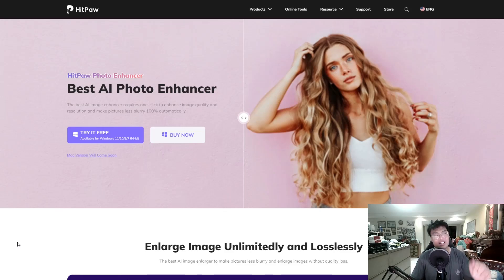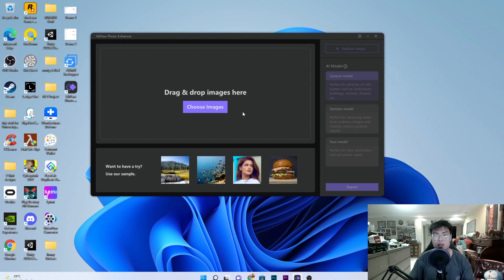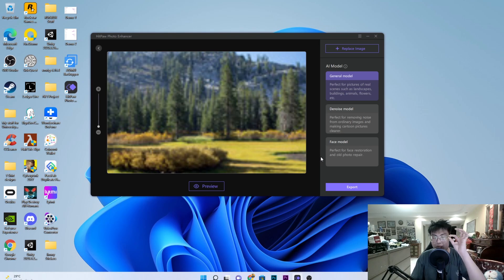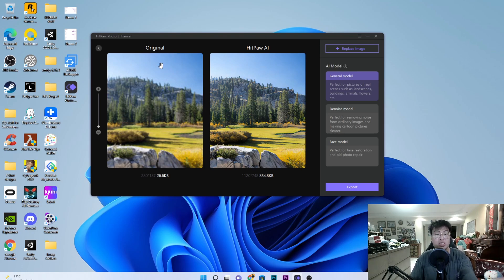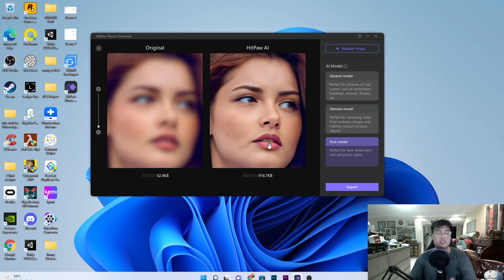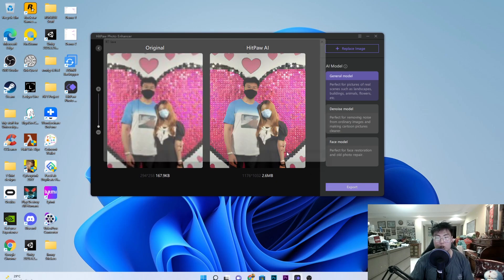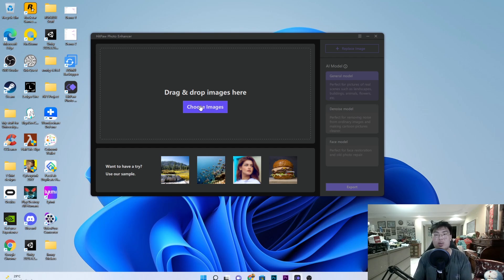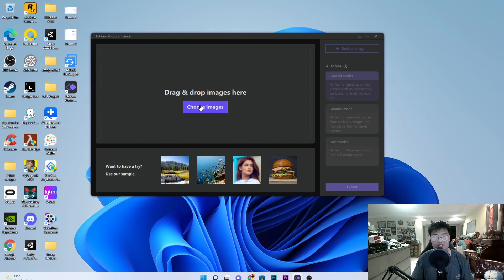The Best AI Photo Enhancer: Enhance Your Photo Quality Automatically!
Buy HitPaw Photo Enhancer Now (Get 30% 0FF with code: YT-30OFF)

HitPaw Photo Enhancer is the best AI photo enhancer that can help you repair old photos and fix blurry pictures.